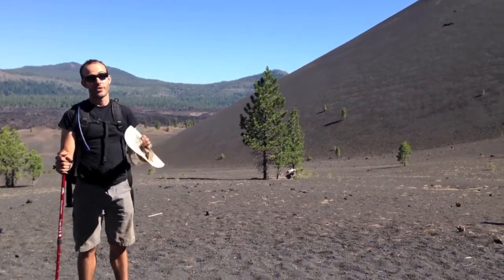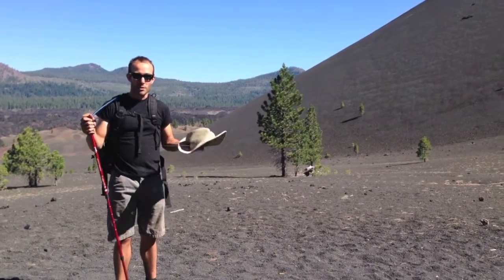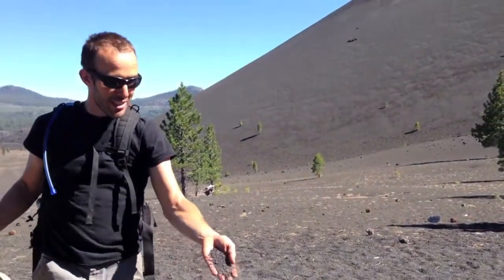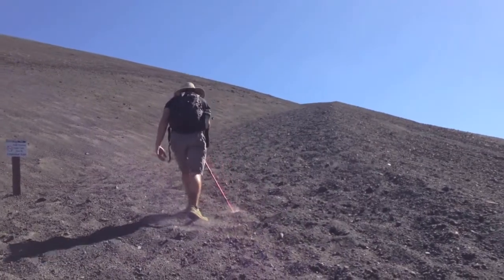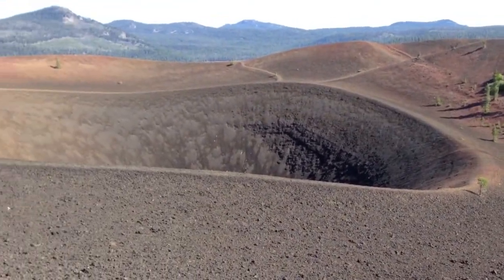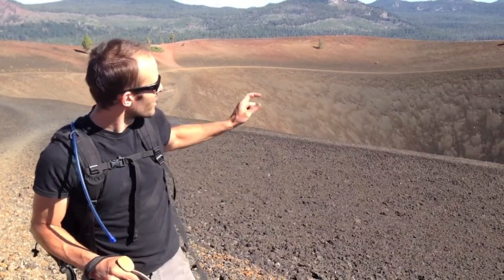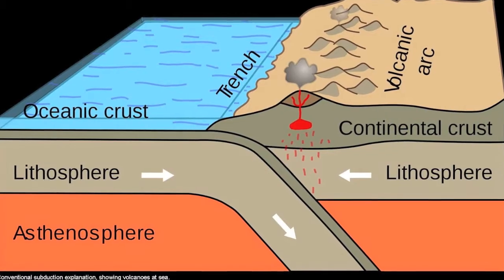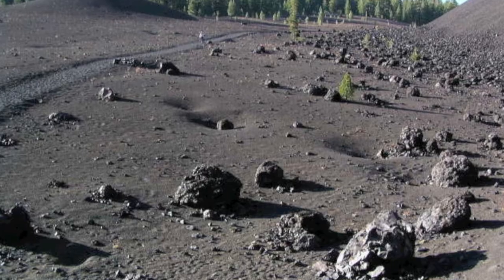Cinder Cone Volcano - Laasen Volcanic National Park, California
Mr. Guerra hikes a cinder cone volcano at Laasen Volcanic National Park. This volcano is   known simply as "Cinder Cone".

Cinder cones are the most common type of volcano in the world.  They are officially known in the geologic community as 'scoria cones'.

Most cinder cones are relatively small in size (~100m tall) and are made of the pieces of scoria (cinders) that erupted out of them.  Cinder cones typically have a visible crater at the top, and may be made of alternating layers of ash and cinder.  For more information about cinder cones, see this link from the National Parks Service

NGSS Standard: MS-ESS2-2.